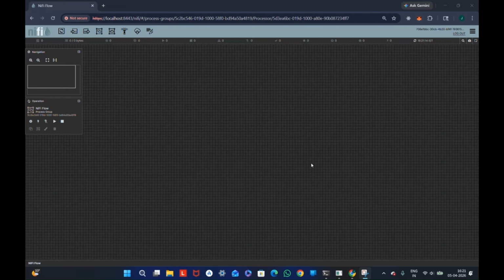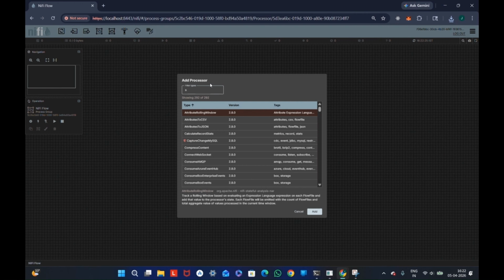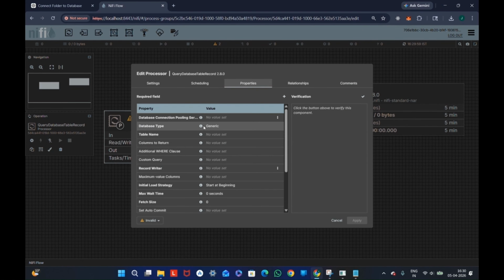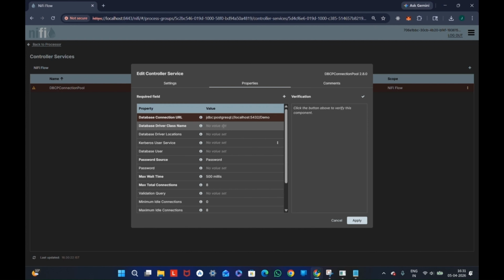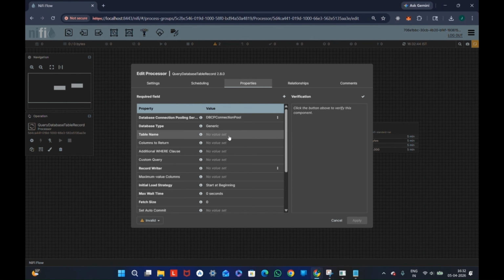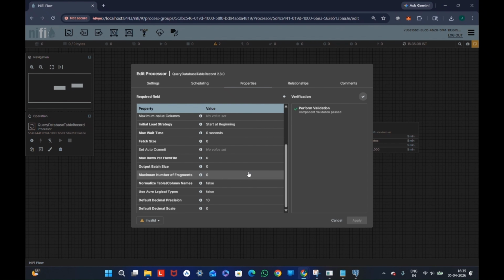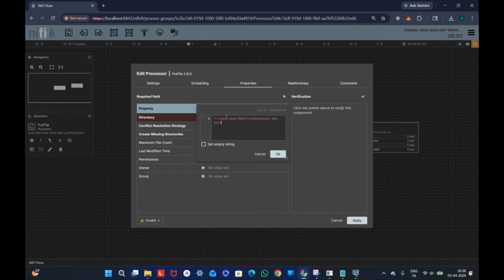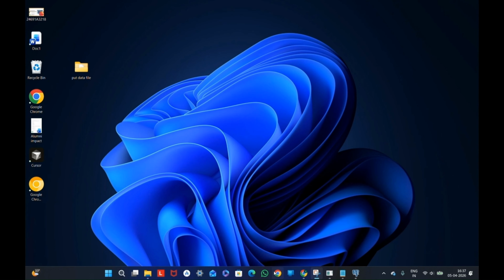03 | Transfer Data from PostgreSQL to Folder using Apache NiFi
Install and start Apache NiFi on the Windows system.
Ensure that PostgreSQL is running and contains the required database table records.
Download and configure the PostgreSQL JDBC driver in Apache NiFi.
Open the NiFi web interface in the browser.
Add the QueryDatabaseTable processor to fetch records from the PostgreSQL database table.
Configure the database connection properties such as:
Database URL
Database name
Username
Password
JDBC Driver Class Name
Specify the table name from which records should be retrieved.
Configure the SQL query or column settings to fetch required table data.
Add the PutFile processor to store the fetched data into a folder.
Configure the destination folder path in the PutFile processor.
Connect the QueryDatabaseTable processor to the PutFile processor using the success relationship.
Start both processors to begin the data transfer process.
Apache NiFi retrieves records from PostgreSQL tables and writes the output files into the specified folder automatically.
The transferred data can be stored in formats such as:
CSV
JSON
Avro
Text files
This workflow is useful for:
Data backup
ETL pipelines
Data migration
Analytics processing
Reporting systems

Advantages
Automated database data transfer
Real-time and scheduled data extraction
Easy integration between PostgreSQL and NiFi
Supports large-scale data handling
Visual workflow management using drag-and-drop